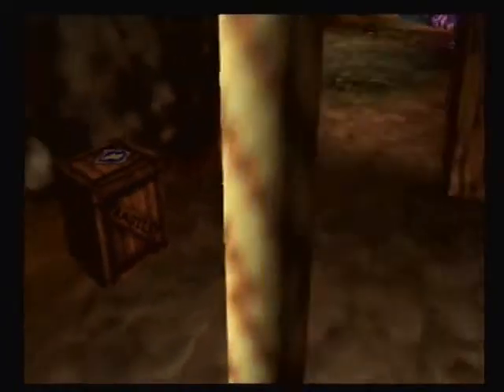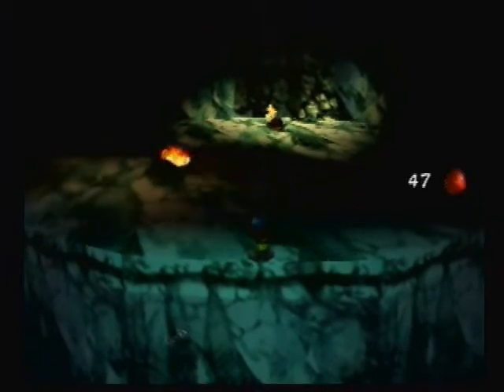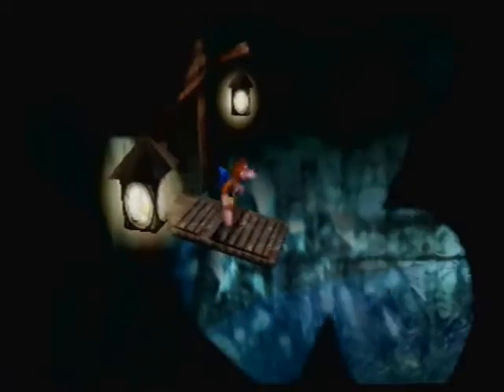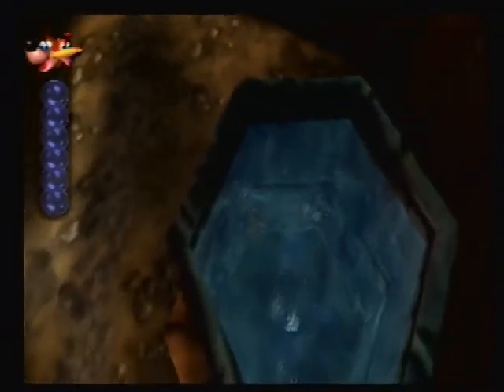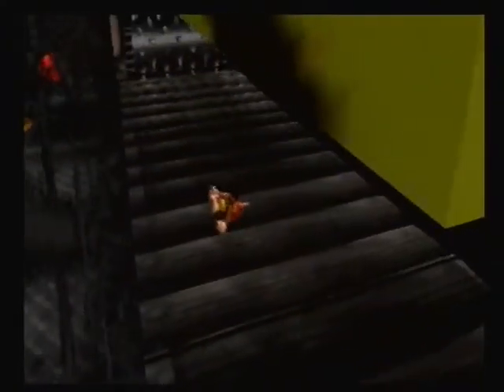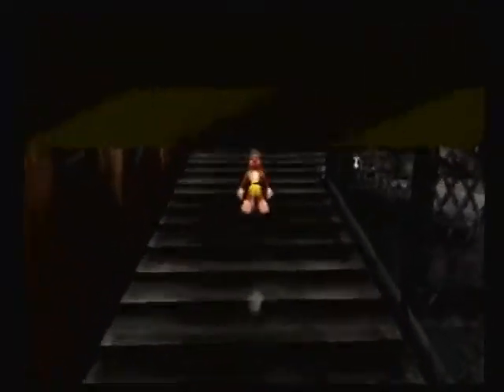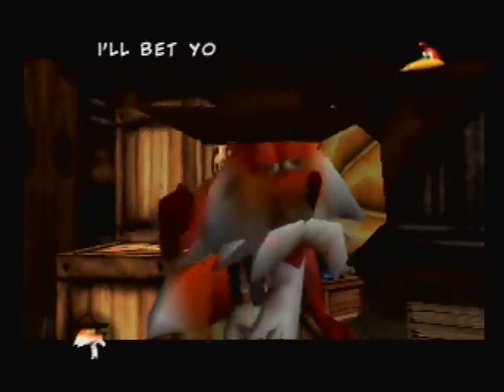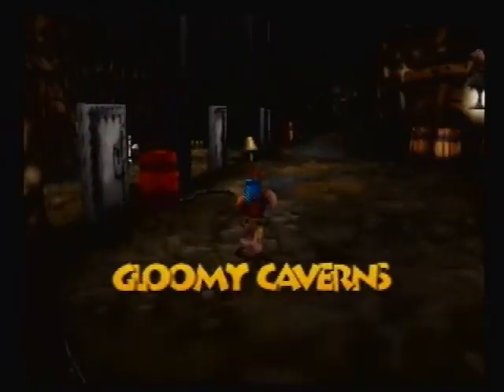Let's Play Banjo Tooie - Episode 6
There's gold up in them mountains